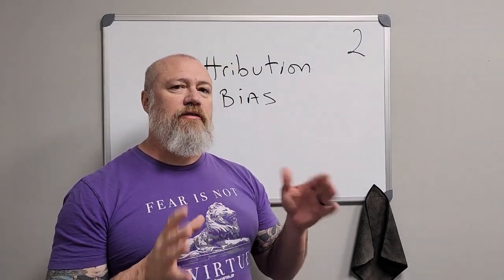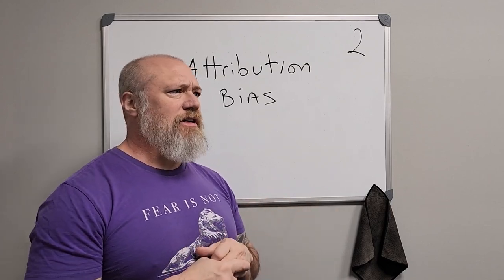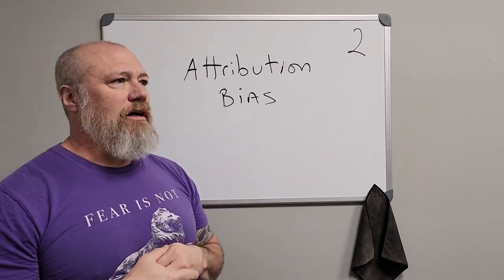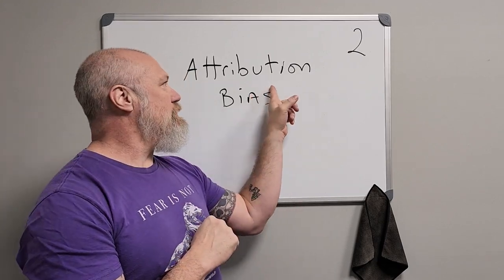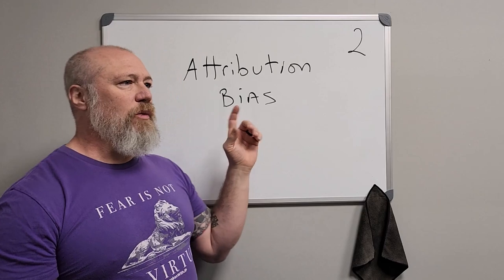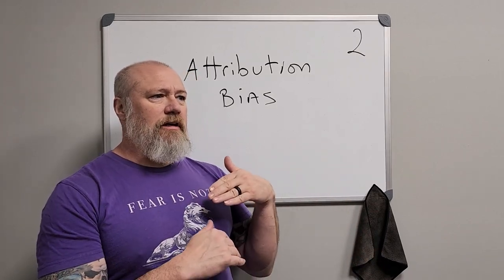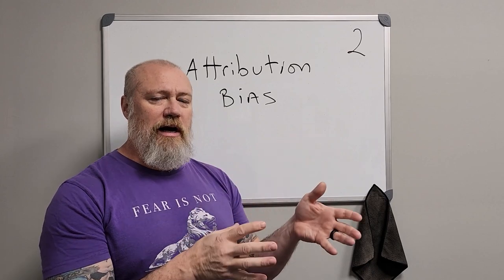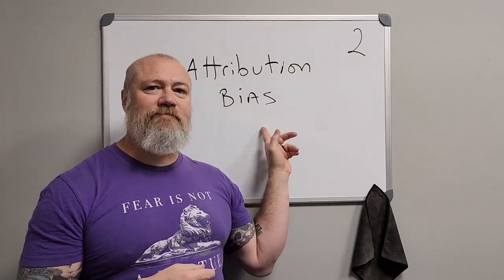Attribution Bias: Conformation Bias Series -2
Dr. Morey describes Attribution bias how it affects people within a society and how to avoid this bias.
Judging others by your perception of their character, but yourself based on the situation, is a bit unbalanced. Be self-aware of this imbalance of thought, try giving others the benefit of doubt with consideration to the situation.